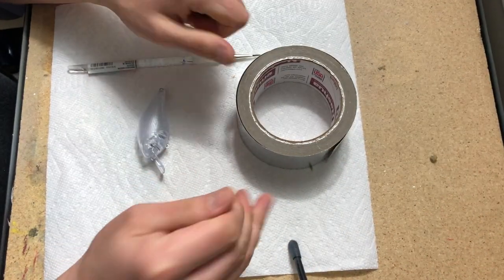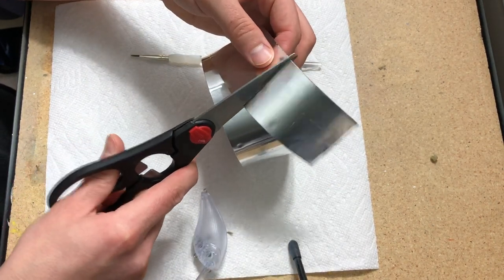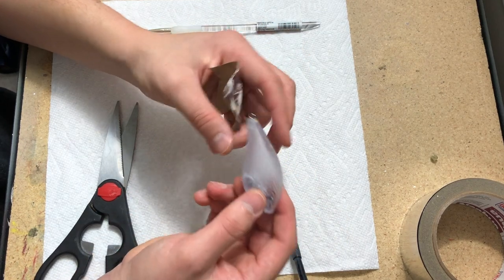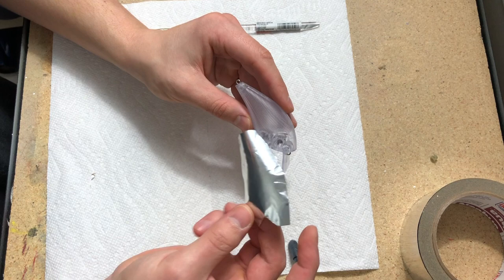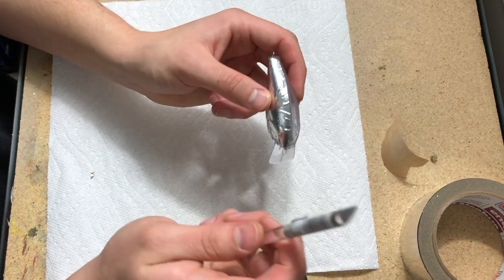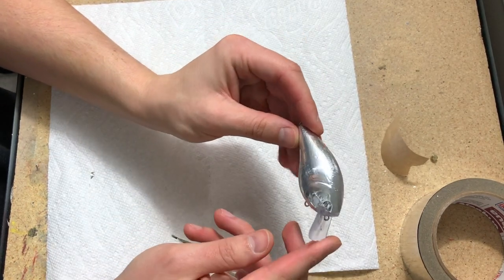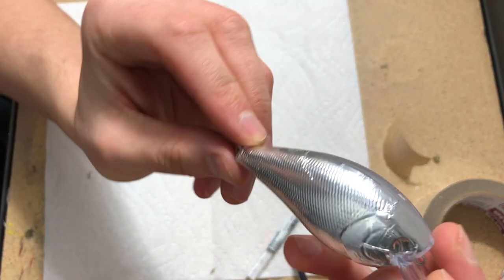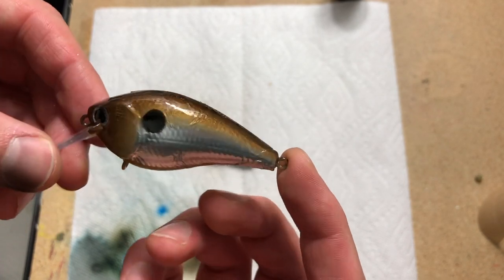How to FOIL a Crankbait (Cheap and Easy!)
Watch as i show you how to foil a crankbait, with items you may just have lying around the house.

In a previous video, i had a subscriber ask me if i had ever foiled one of the fishing lures i paint.  This sparked some research and i found that i had all the materials to foil a crankbait right in my home!

Thanks James!

Foil Tape

Best Beginner Painting Kit
New Favorite Airbrush